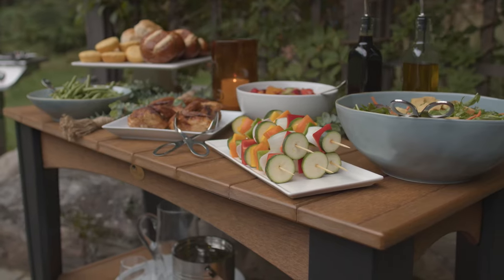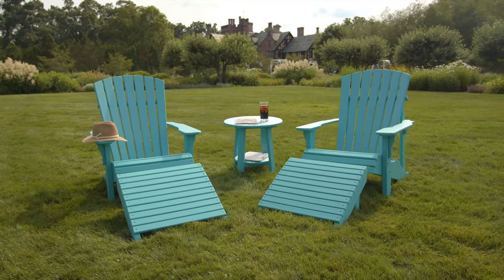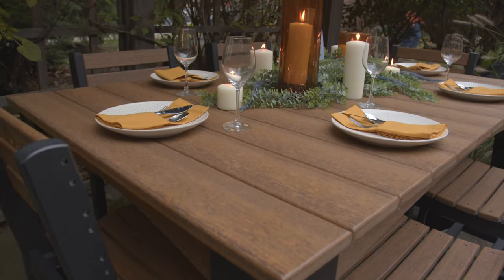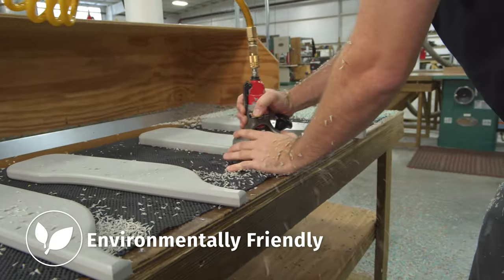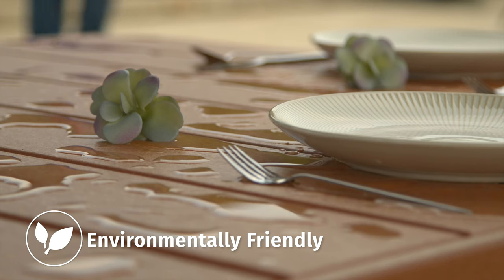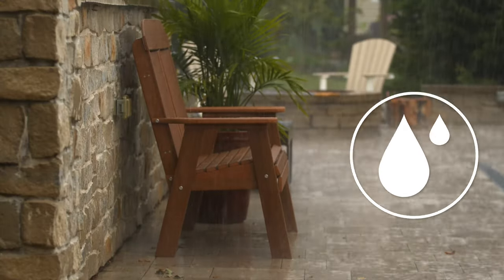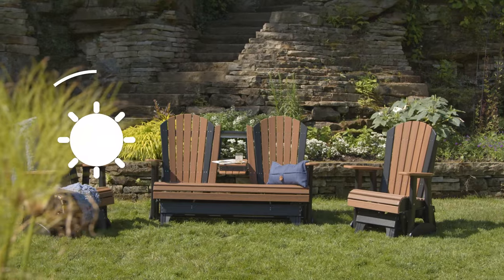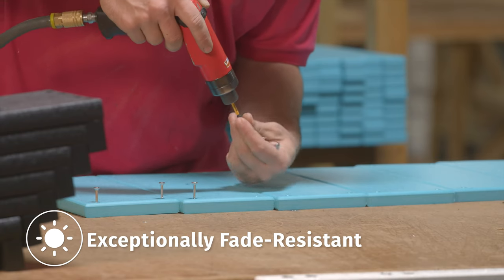LuxCraft Poly Furniture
LuxCraft Poly Furniture, located in Sugarcreek, Ohio, manufacturers outdoor furniture that allows you to enjoy the great outdoors, is virtually maintenance-free and lasts a lifetime.

By combining a legacy of craftsmanship with innovative manufacturing techniques, LuxCraft is now able to help homeowners across the country experience luxurious outdoor living.

Whether you want to take advantage of the fresh air, fantastic views or time with family, and find a style that inspires you.